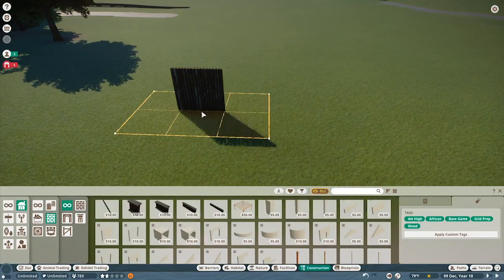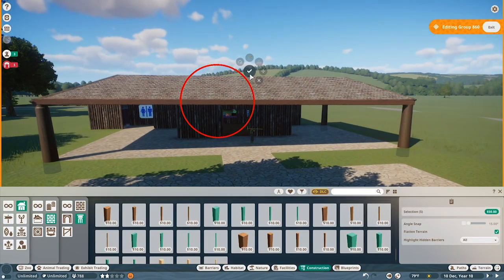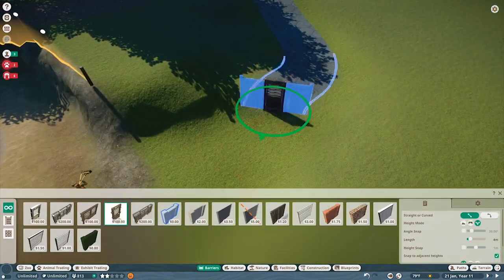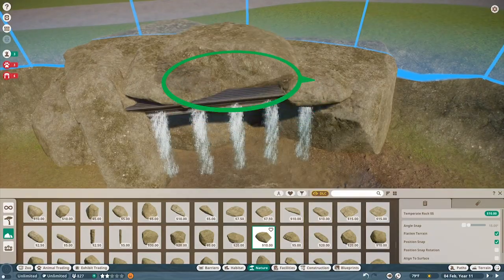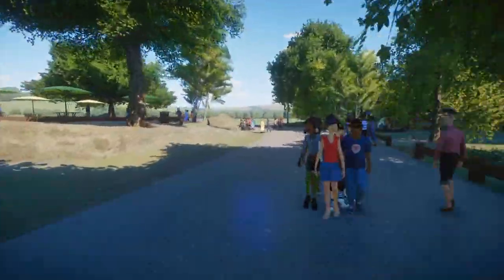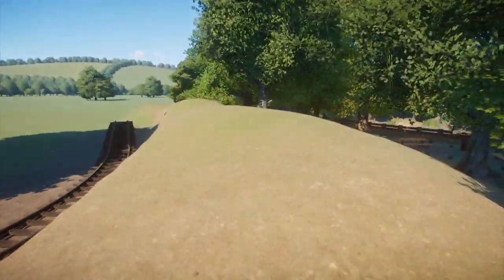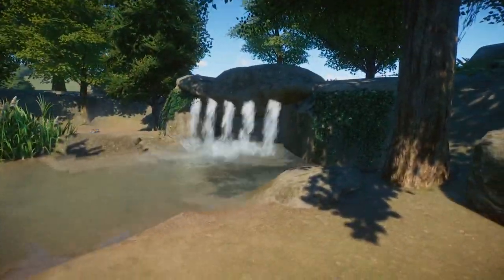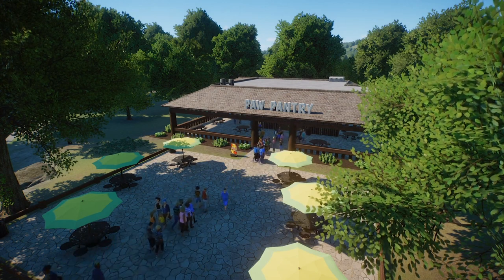Flamingos and First Restaurant - Ranger Park Zoo - Episode 6 | Planet Zoo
Ranger Park Zoo is a new zoo build project on the channel aiming to create a realistic midwest zoo within Planet Zoo.

The real-time walkthrough with commentary starts at 12:12 if you are not interested in watching all the timelapse.

In this episode, we build our first restaurant and an enclosure for Flamingos in order to really finish up the first stretch of the Zoo, so now we can move onto even bigger enclosures and projects in the zoo.